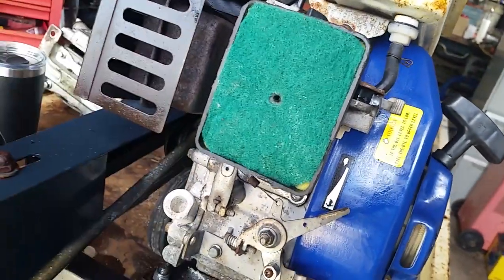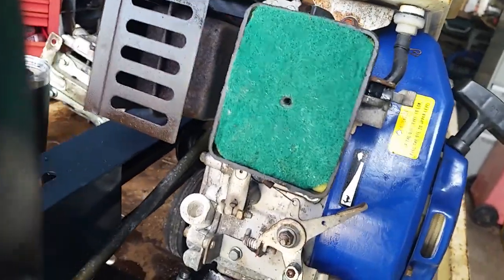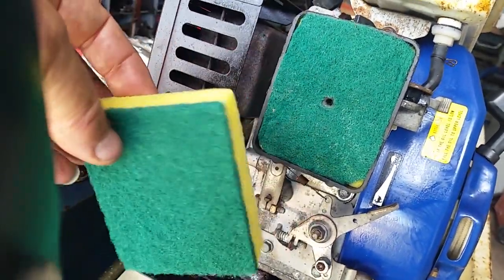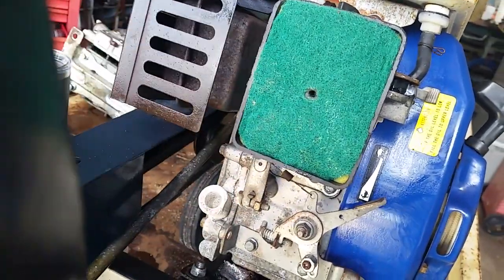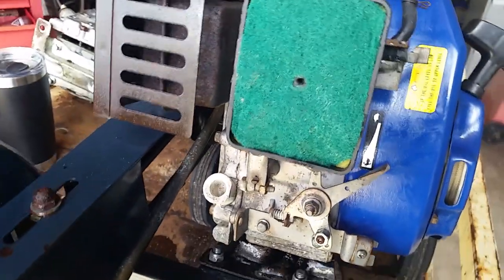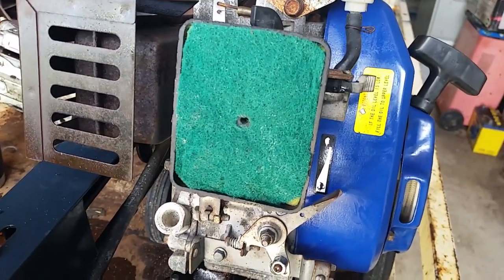Kamodo Lawn Edger Air Cleaner Hack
Cheap alternative to the original paper air filter.